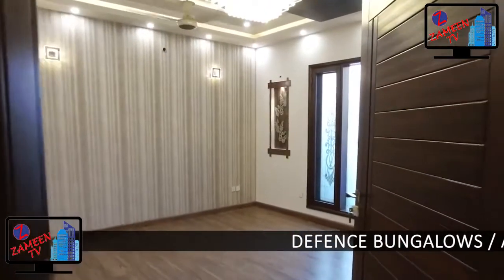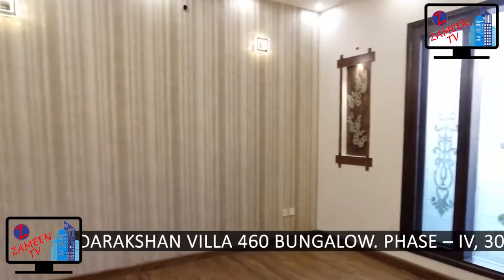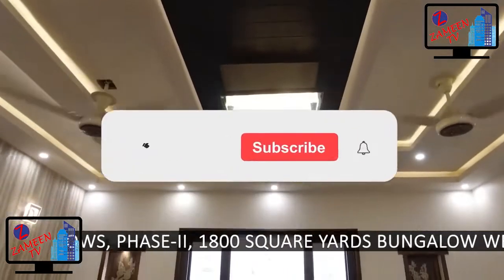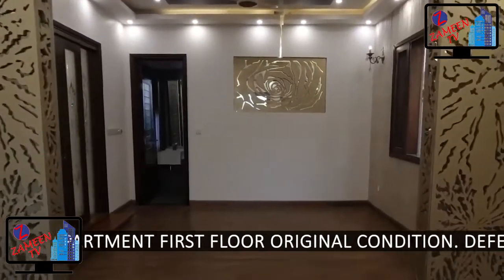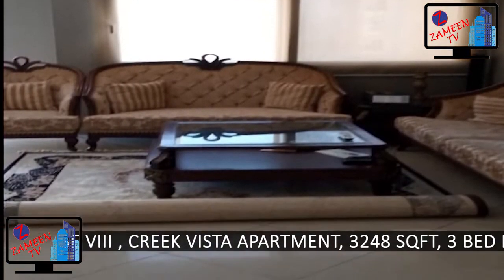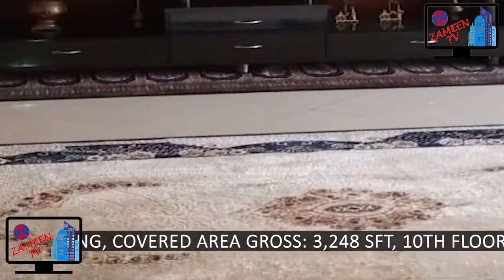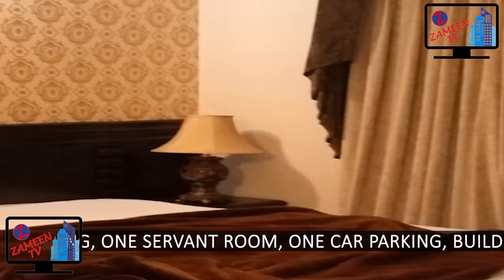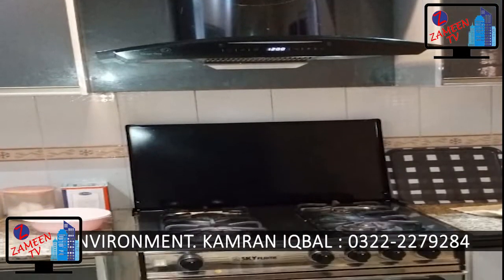DEFENCE BUNGALOWS / CREEK VISTA APARTMENTS FOR SALE | DARAKSHAN VILLA | ZAMEEN TV | 211021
DEFENCE BUNGALOWS / APARTMENTS FOR SALE. DARAKSHAN VILLA 460 BUNGALOW. PHASE – IV, 300 BUNGALOWS, PHASE-II, 1800 SQUARE YARDS BUNGALOW WELL MAINTAINED. ALSO SEA VIEW APARTMENT FIRST FLOOR ORIGINAL CONDITION.

BUNGALOWS:-
(1) DARAKSHAN VILLA 460
(2) PHASE –IV, 300
(3) PHASE-II, 1800 SEA VIEW APARTMENT

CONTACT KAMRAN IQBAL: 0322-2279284